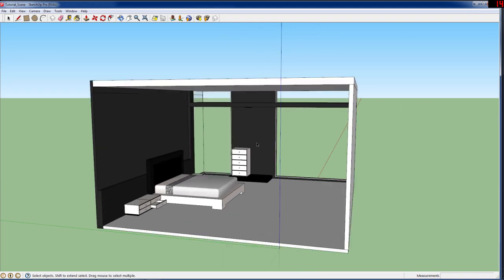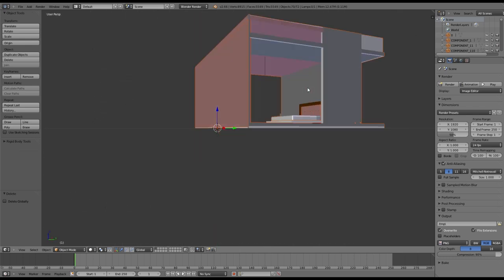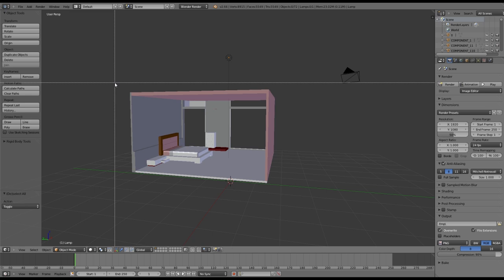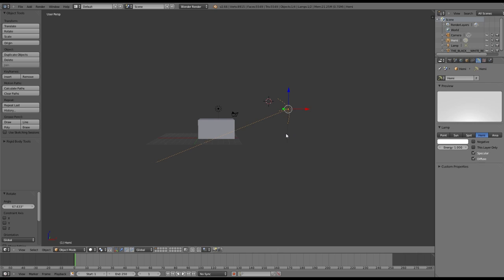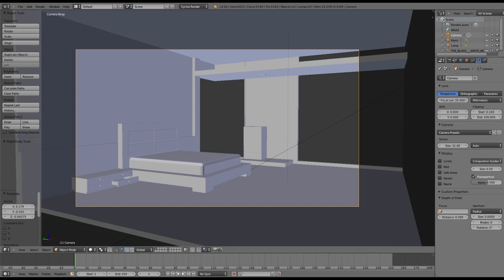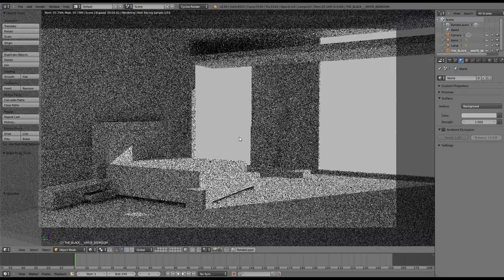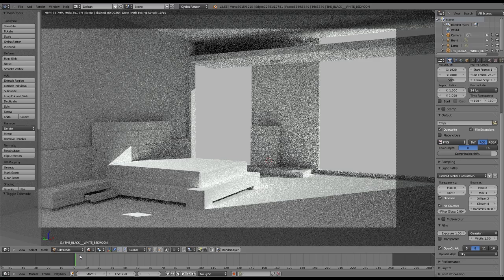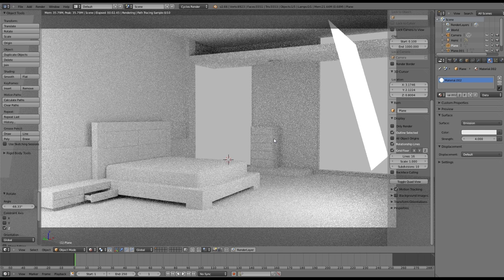Blender Basics tutorial - Sketchup to Blender and Cycles.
Hey guys!
This tutorial is a quick demonstration I performed while tutoring for a local university last year. In this tutorial I cover the basics of blender, how to export a scene from sketch-up and the basics of the cycles render engine!

Let me know what you want next in the comments! :)